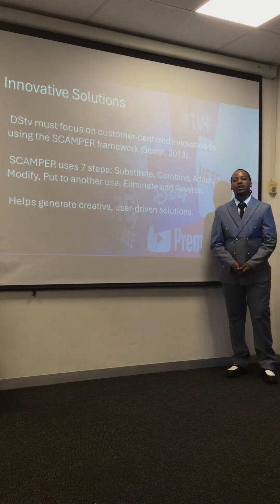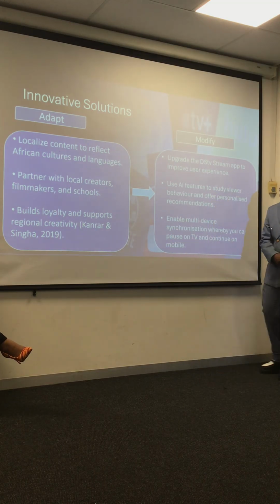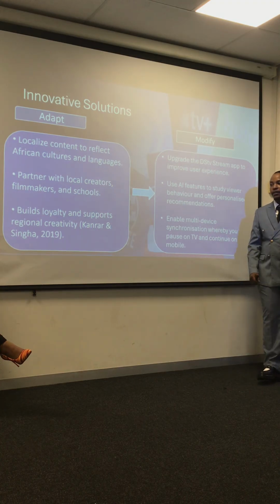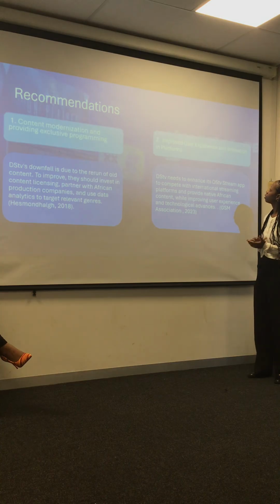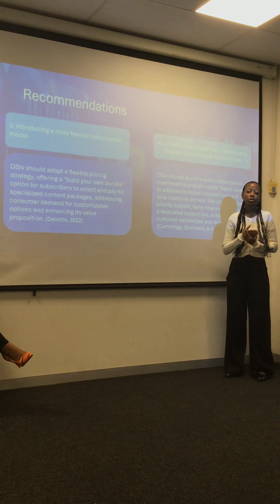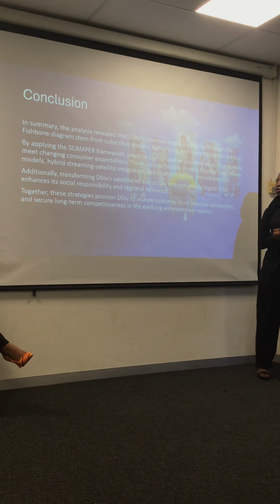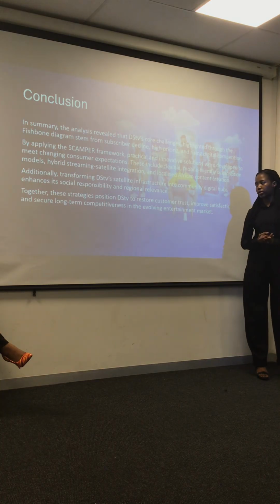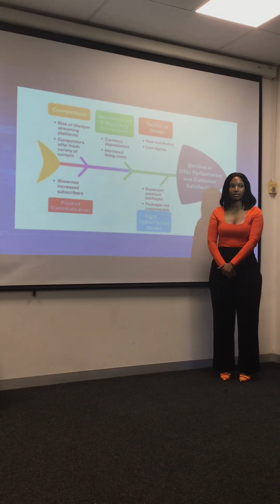31 October 2025